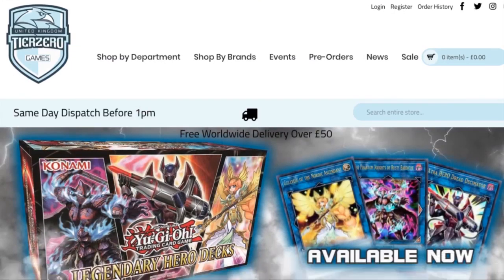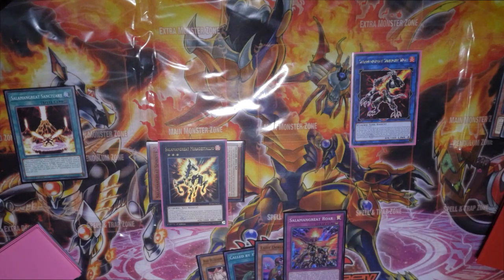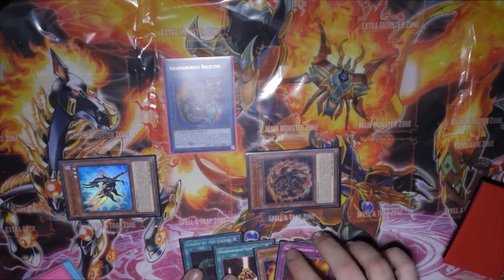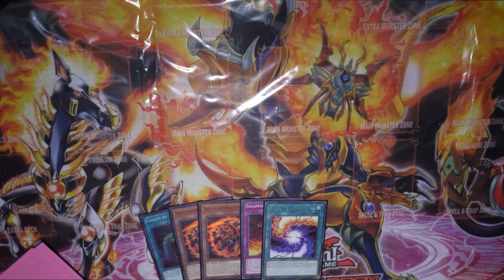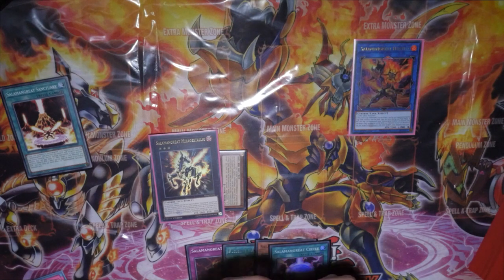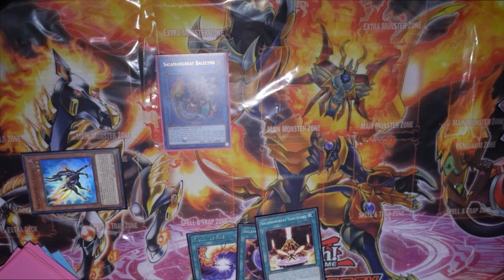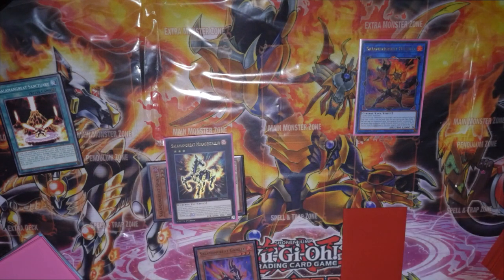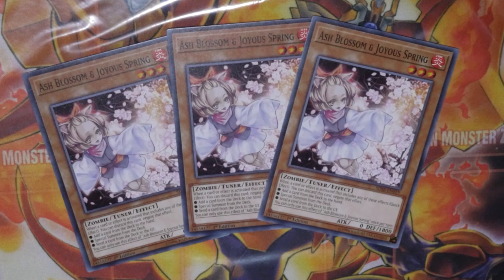YUGIOH Salamangreat Test Hands